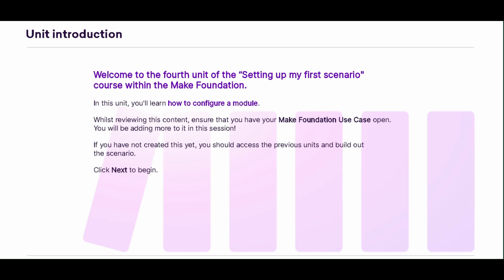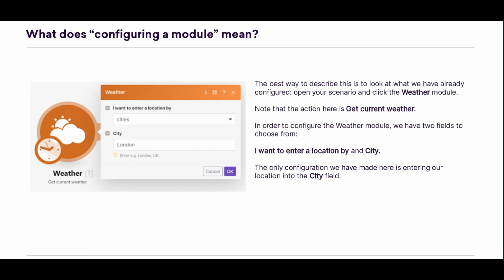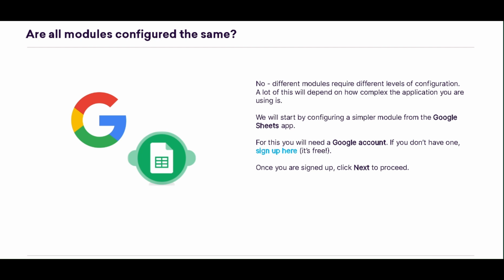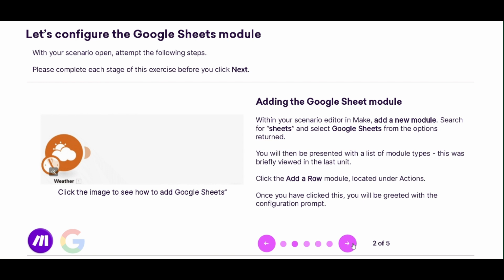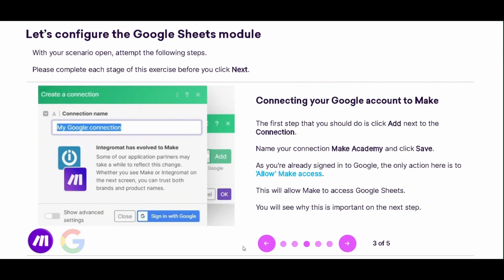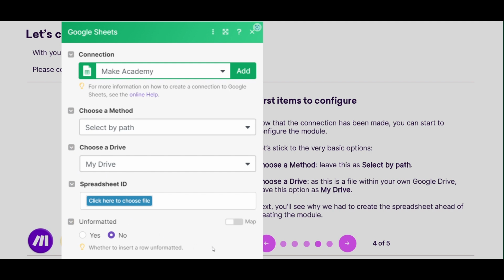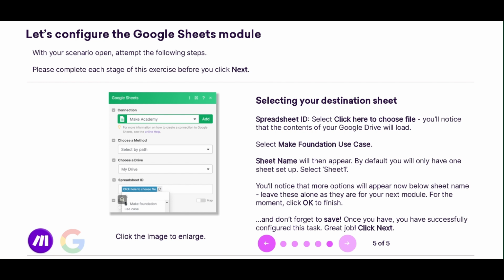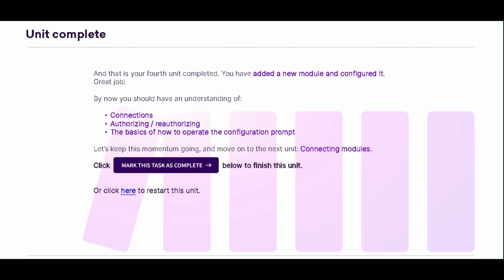Learn Make Automation: Configure a module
Foundation Course 01 - Setting Up My First Scenario Unit 04

In this unit you'll learn how to configure a module.